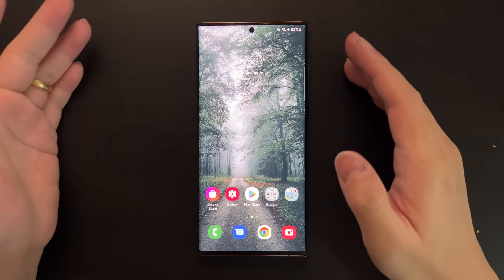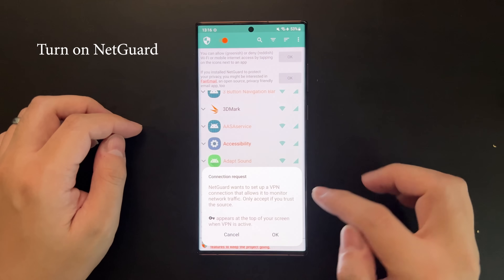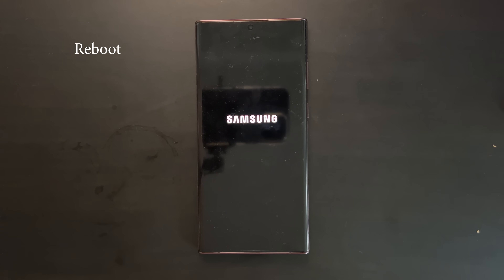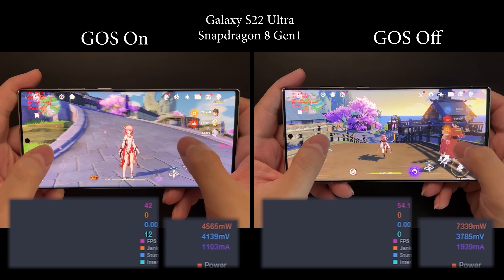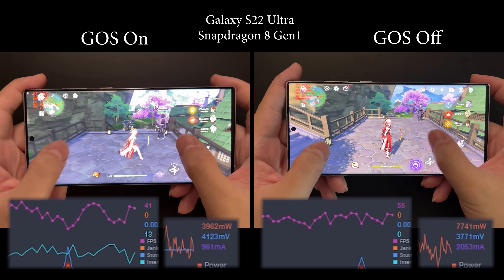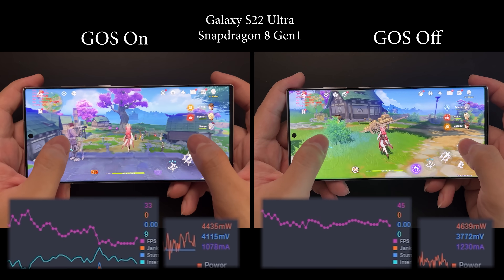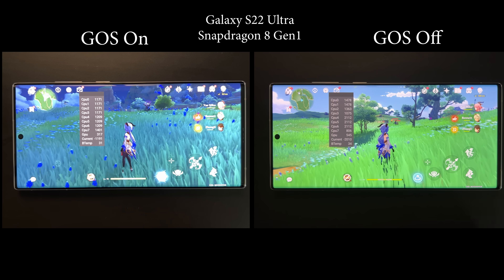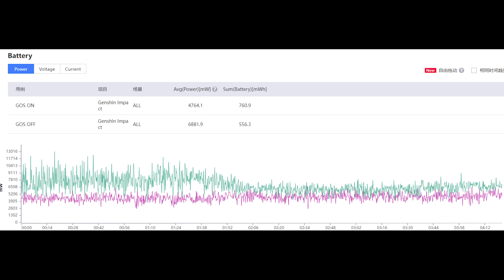Tutorial: Disable GOS (Game Optimizing Service) on Samsung Galaxy S22 Ultra, 60FPS Genshin Impact!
In this video I teach you how to turn off GOS on Galaxy S22 and give you a quick comparison before and after the change!
Should work on any Samsung Galaxy phones running OneUI 4.0 and above.
In OneUI 4.0 devices simply disabling the GOS apps will not work, so you have to follow this tutorial step by step to fully disable GOS.

WARNING: Disabling GOS potentially makes your phone heats up faster and hotter during gaming, it might degrade your battery or even damage your device if heat is not managed properly, so please be responsible for your own tweaks, I'm not responsible for anything caused by following this tutorial.